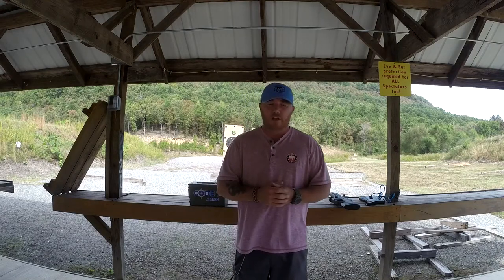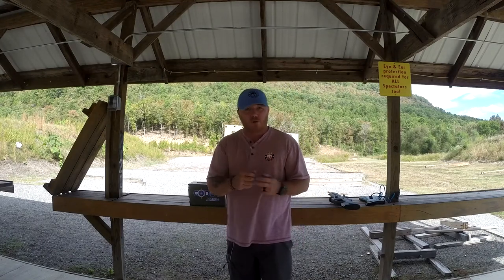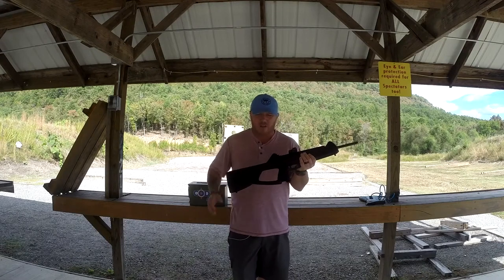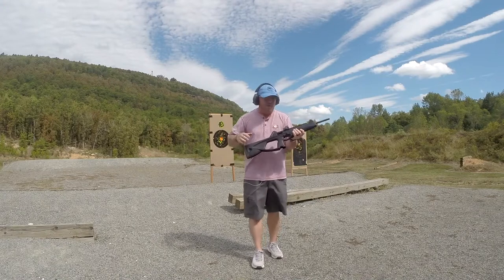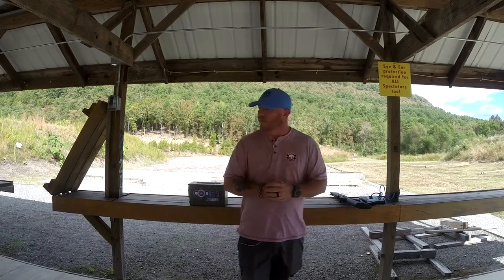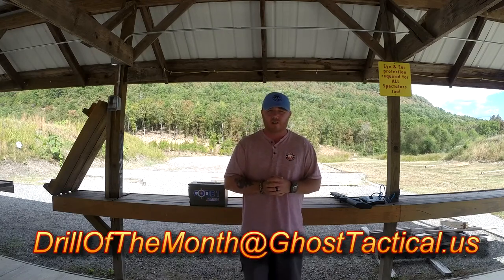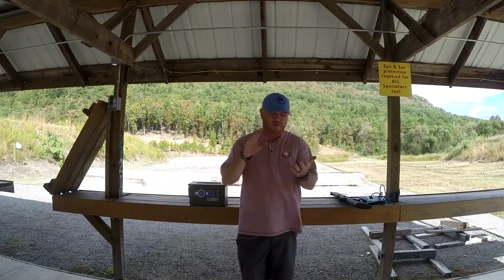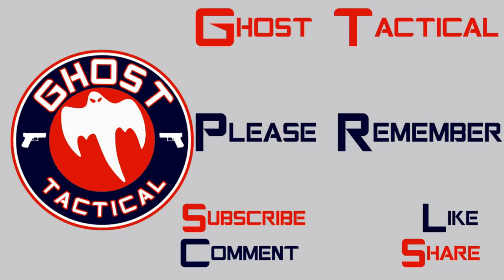Ghost Tactical Drill of the Month: October 2017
This month, the Ghost Tactical Drill of the Month will be the 1-5 drill.  You will need 3 targets and 15 rounds of ammo.  The procedure is 1 round to T1, 2 rounds to T2, 3 rounds to T3, 4 rounds to T2, and 5 rounds to T1.